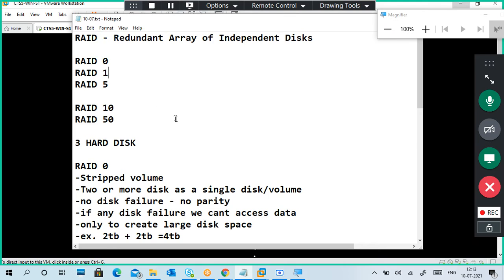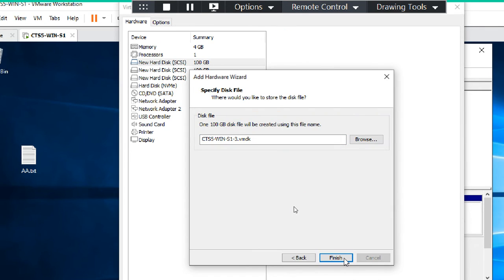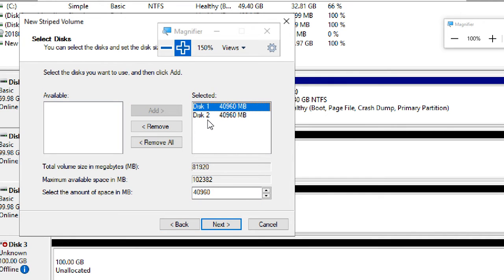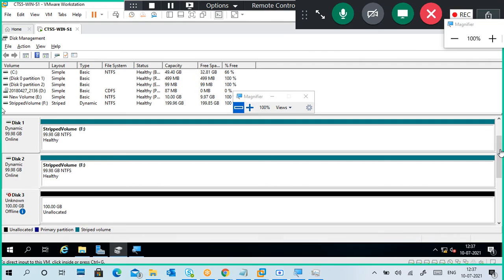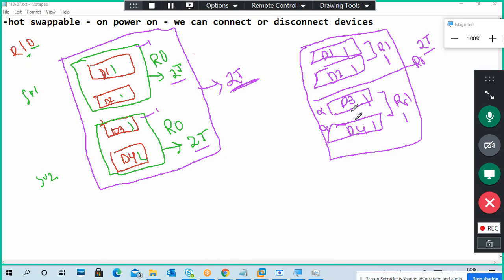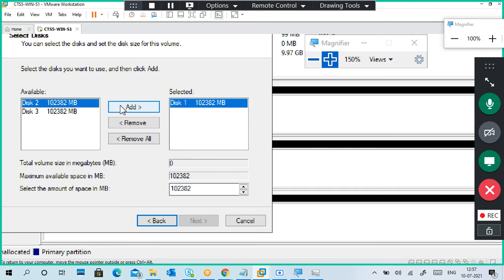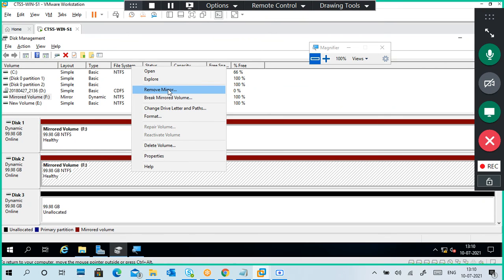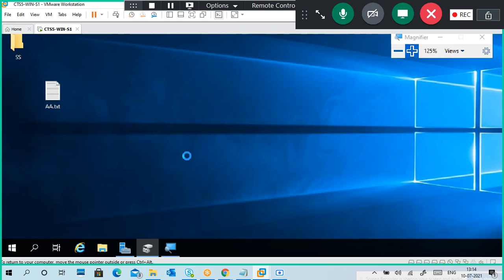Storaage RAID practical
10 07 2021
RAID - Redundant Array of Independent Disks

RAID 0
RAID 1
RAID 5

RAID 10
RAID 50

3 HARD DISK

RAID 0
-Stripped volume
-Two or more disk as a single disk/volume
-no disk failure - no parity
-if any disk failure we cant access data
-only to create large disk space
-ex. 2tb + 2tb =4tb

RAID 1
-Mirror Volume
-Two disks as single volume
-single disk failure without parity
-if a single disk failure we can access data
-Single disk volume size
ex. 2tb + 2tb = 2tb
-if any disk failure mirror will broke

RAID 5
-Tree disk as single volume
-two disk volume size
-ex 2tb + 2tb + 2tb = 4tb
-if any disk failure , and replace failed disk data regenerate in new disk
becouse of parity

RAID 6
-similar to raid 5
-5 disks
-two disk failure
-3 disk volume

-hot swappable - on power on - we can connect or disconnect devices